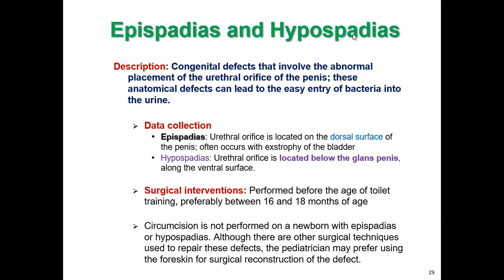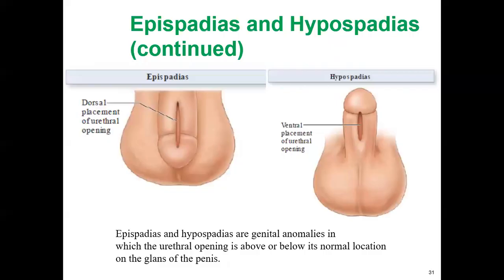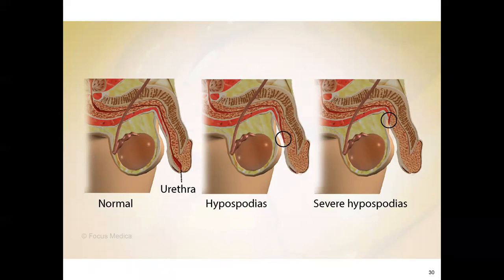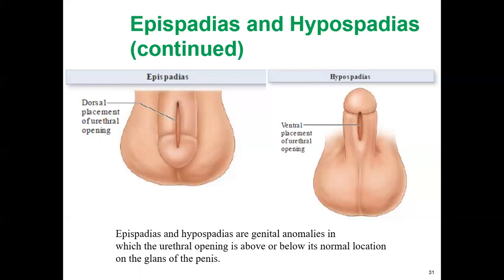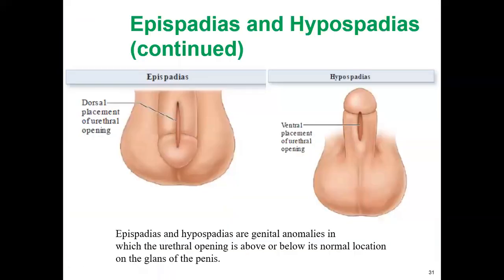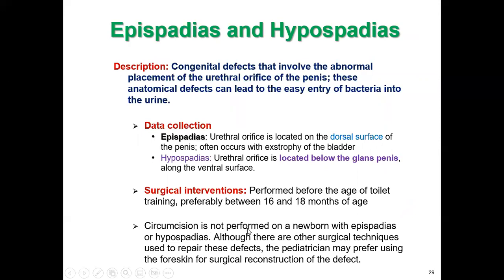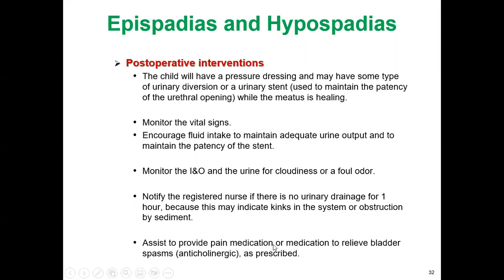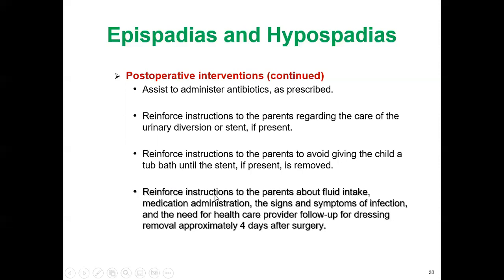Hypospadias & epispadias - causes, symptoms, diagnosis, treatment, pathology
Uncovering the Mystery of Hypospadias & Epispadias: Causes, Symptoms, and More!

Use
Uncovering the Secret Behind These Rare Urogenital Birth Defects

Use
Uncovering the Surprising Facts Behind Hypospadias & Epispadias!

Use
Uncovering the Shocking Truth Behind Hypospadias & Epispadias

Use
Unravelling the Mystery of Hypospadias and Epispadias – Will You Believe the Causes and Treatments?
If you're curious about Hypospadias & epispadias - causes, symptoms, diagnosis, treatment, and pathology, then this video is for you! In this video, we'll discuss the main causes of these conditions, as well as the various symptoms and treatments available. We'll also go over the pathology of these conditions, so you have a better understanding of what's going on.

If you're looking for more information on Hypospadias & epispadias - causes, symptoms, diagnosis, treatment, and pathology, then be sure to watch this video! It will provide you with all the information you need to know about these conditions.
In this video, we'll be discussing the common causes, symptoms, diagnosis, and treatment of Hypospadias and Epispadias. We'll also cover the pathology of these conditions, and explain how they are diagnosed and treated.

If you're curious about Hypospadias and Epispadias, or if you just want to learn more about this rare condition, this video is for you! We'll cover everything you need to know to make an informed diagnosis and to understand the treatment options available.
In this video, we'll be discussing the causes, symptoms, diagnosis, and treatment of Hypospadias and Epispadias. We'll also be discussing the pathology of these conditions.